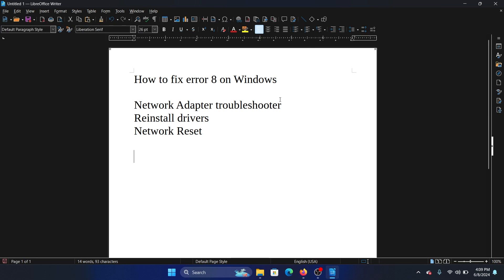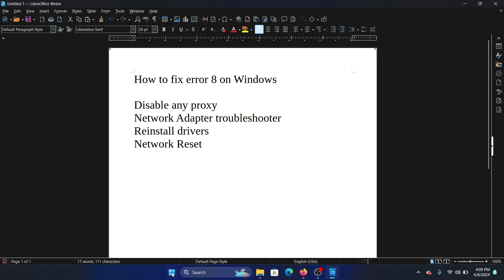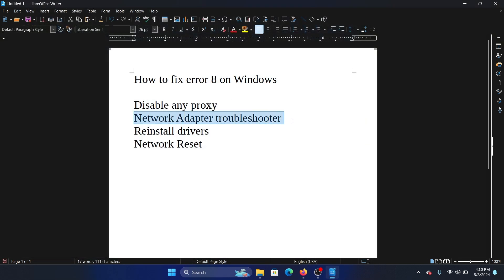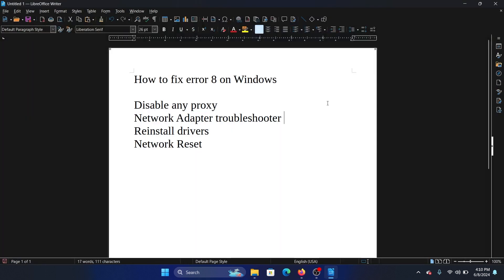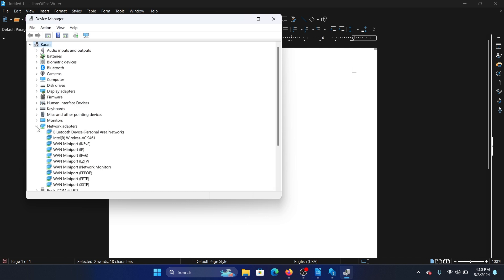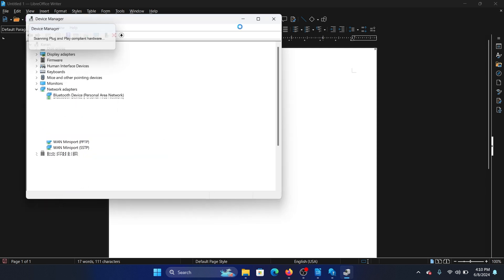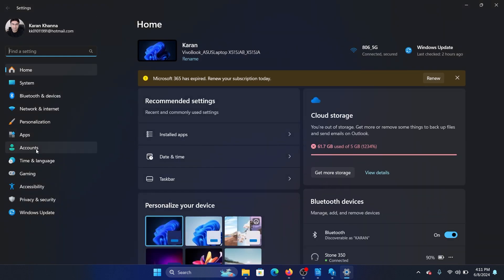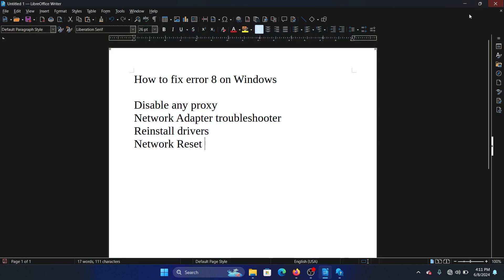How To Fix Error Code 8 On Windows 11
Video Title: How To Fix Error Code 8 On Windows 11

If you wish to fix Error 8 On Windows, then please watch this video.